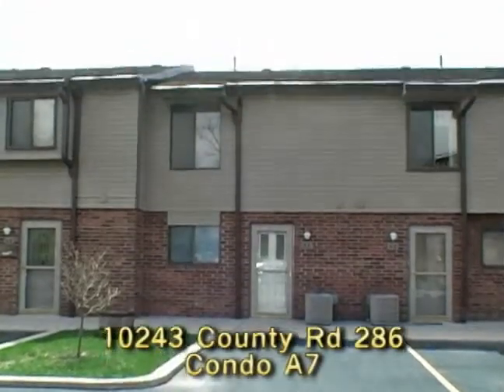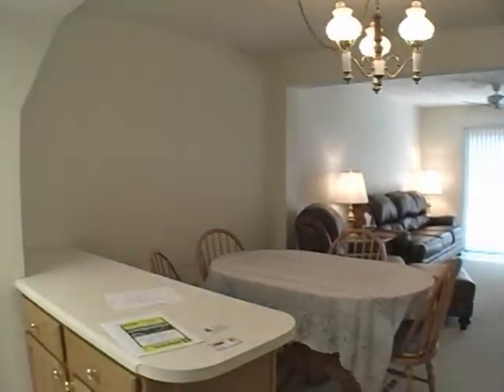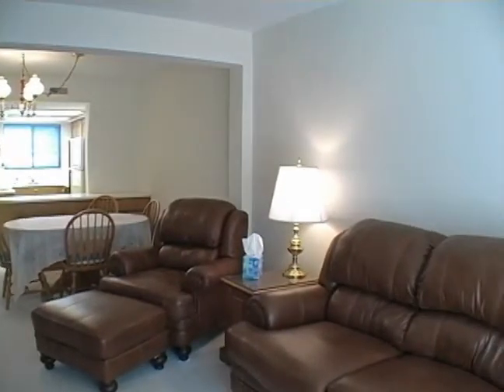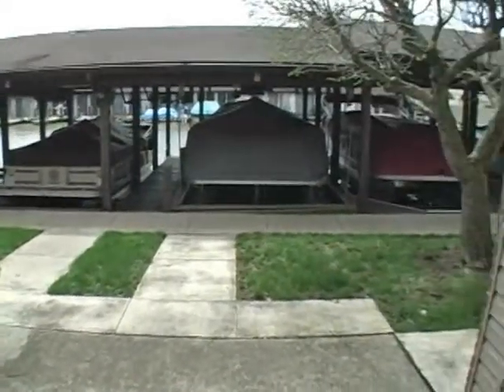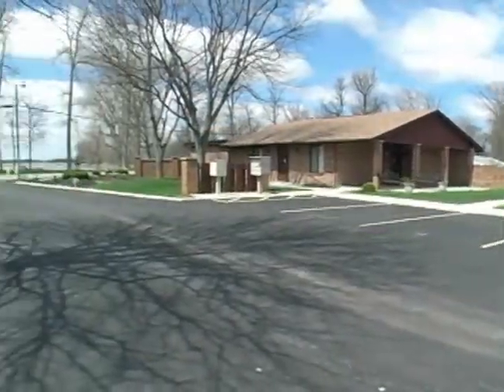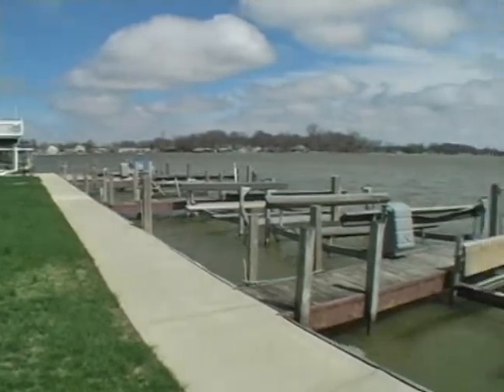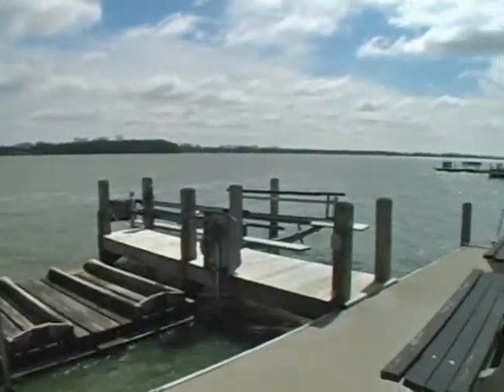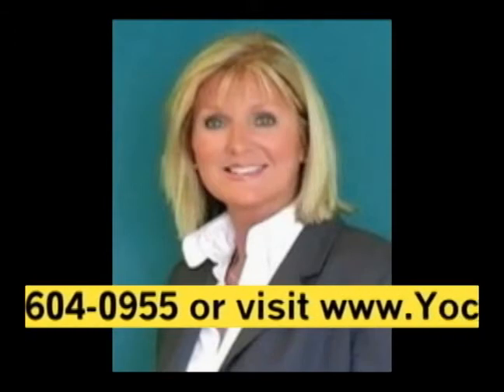10243 County Road 286 - A7 Huntsville, OH 43324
Waterfront townhouse Islander Condo w/covered dock w/hoist right outside door. Completely updated. Closed in balcony for extra space. Motivated seller - Make offer!

Updates include electrical, furnace,AC, hw heater, cabinets, countertops, sink, doors, flooring, lighting, & updated baths. Directions: take SR 268 North to Cranetown, condo on left, A-7. Island Boatel Condos.
Located in Stokes Township

Heat sorce: Forced air. New furnace, A/C and duct work installed for greater efficiency and air flow in 2008.